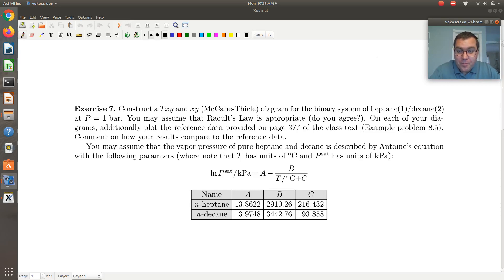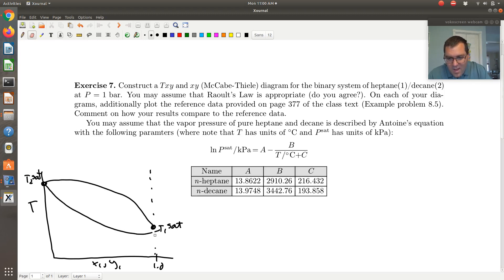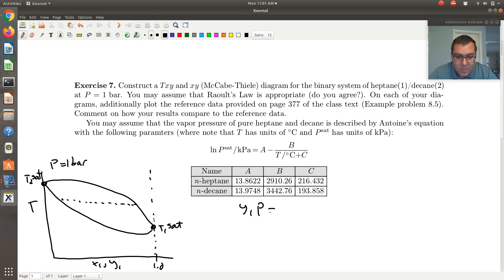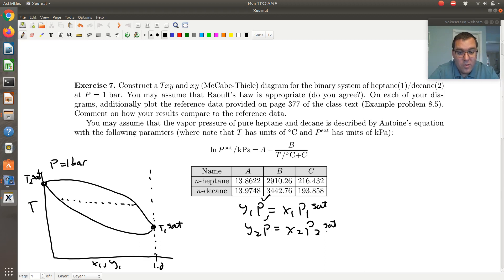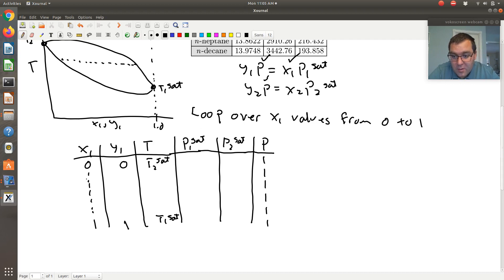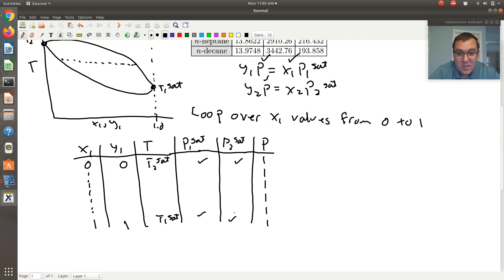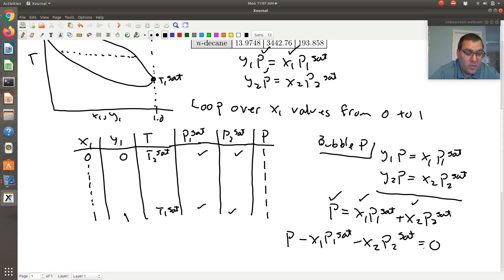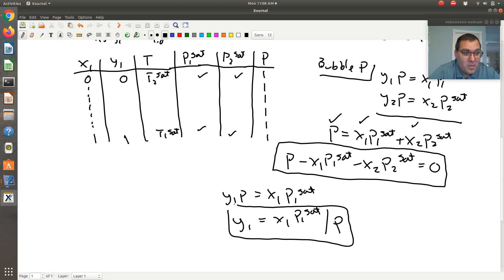Chapter 11: Txy for a Binary System using Raoult's Law Example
In this screen cast we set-up the solution to an example problem in which we are asked to construct a Txy and xy diagram for a binary system described by Raoult's Law.

If you need help carrying out the calculations using MATLAB, have a look at Chapters 7 and 8 from "Introduction to Chemical Engineering Computation with MATLAB."